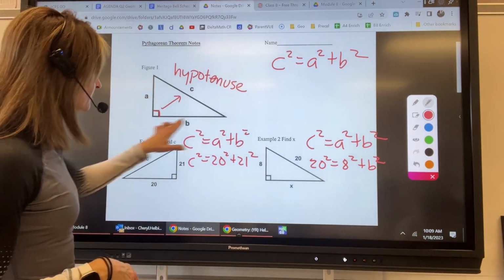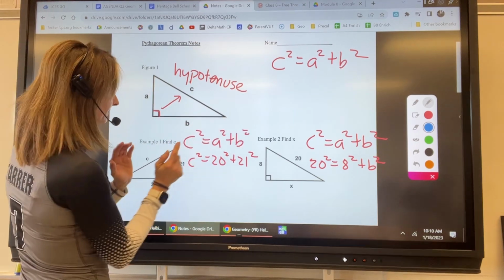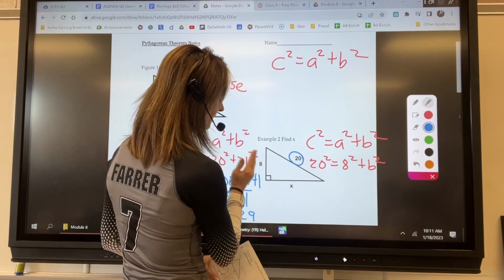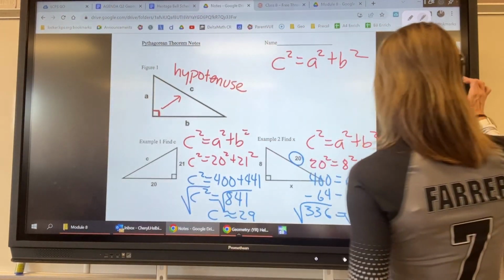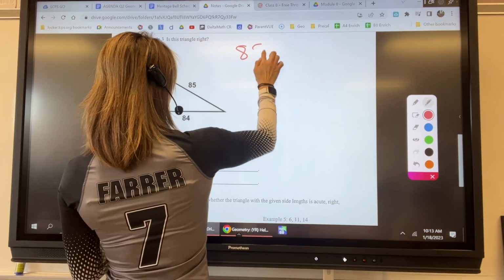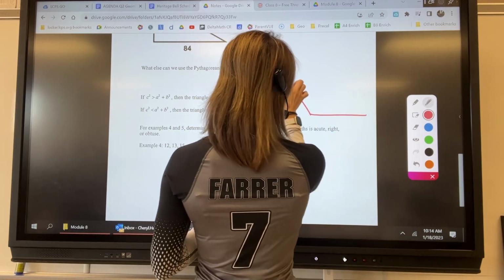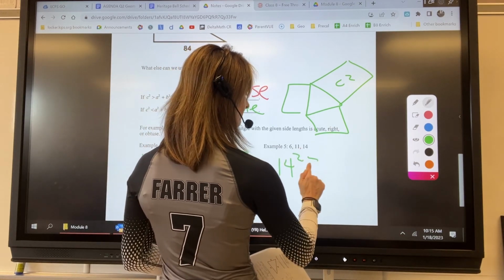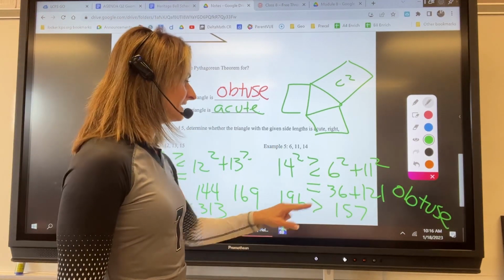Pythagorean Theorem Notes U7D1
Notes on Unit 7 Day 1